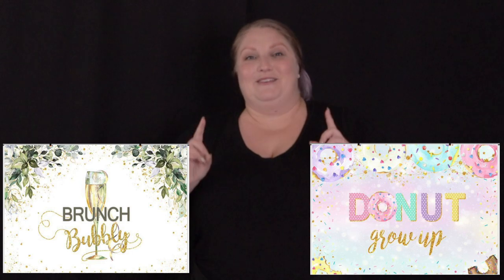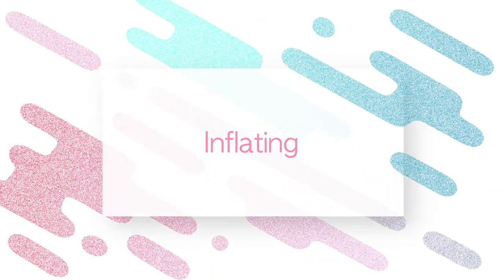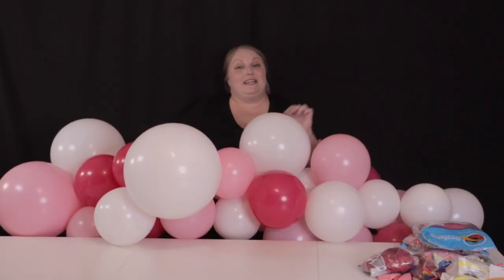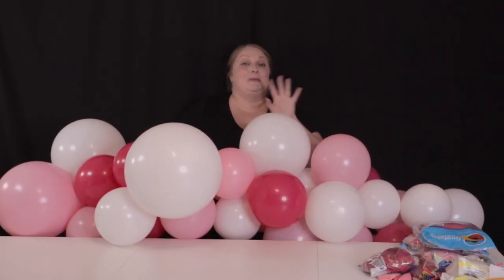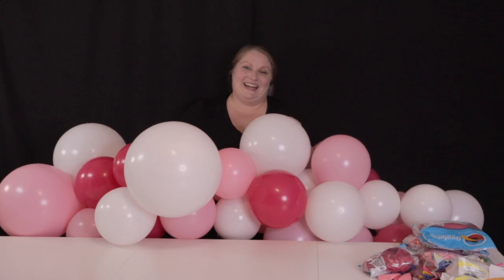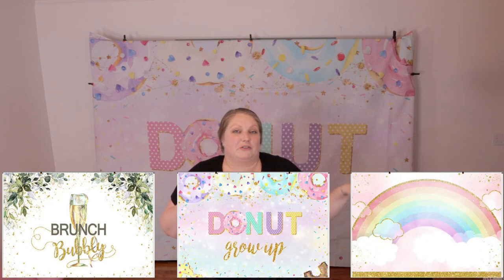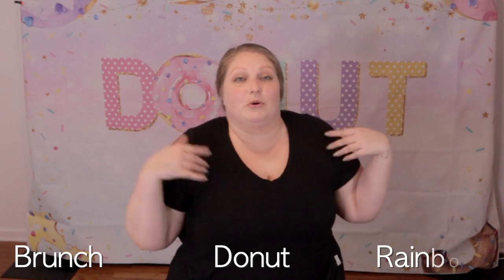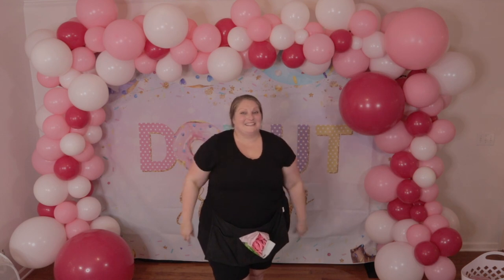Huge Donut-Themed Pink & White Balloon Arch | 50th Video Special | GIVEAWAY & 5K Subscriber Special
Thank you so much for helping me hit 5,000 subscribers so quickly! 🎉 This is also my 50th video uploaded to my channel so we have a lot to celebrate! 🎉🎉🎉

I had a ball making this huge balloon arch that is completely donut themed! (Those sprinkles were by far the hardest part!!! They took as long as the rest of the balloon arch combined! Good thing I did some editing magic on ‘em.)

All 3 winners will be announced in the brunch balloon garland video in the next month or so. (If you don’t have notifications turned on, now is a good time to do it!)

As promised, I’ve included a sh!* ton of links for y’all of what I used in the video below 👇

LINKS TO PRODUCTS USED IN VIDEO:

Cheaper option*
Clips with grips
Sheer black backdrop
Thicker black backdrop
Donut foil balloons
Donut latex balloons
Pink orbz* (18 inch & 10 inch)
Assorted 260s
Glue dashes
Pop-up hamper
Large trash bags*

BALLOONS USED:

Tuftex - White in 5, 11, 17, 24
Betallatex - Bubblegum Pink in 11, 18, 24
Qualatex - Wild Berry in 11, 36
Qualatex - 16” geolatex donut balloons in pink
Pink orbz (10 & 18 inch)
Donut foil balloons
Homemade sprinkles

00:44 Intro
00:44  Setup + prep
01:54 Inflating
03:34 Assembling
04:13 Extras!
06:15 Backdrop setup
08:20 Hanging
09:30 The big reveal